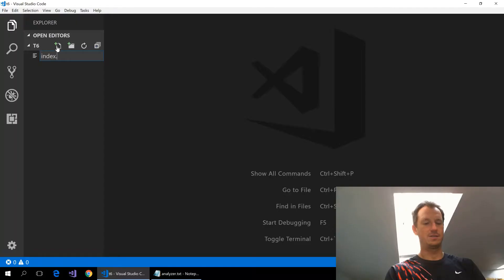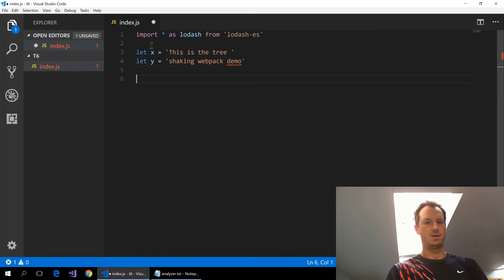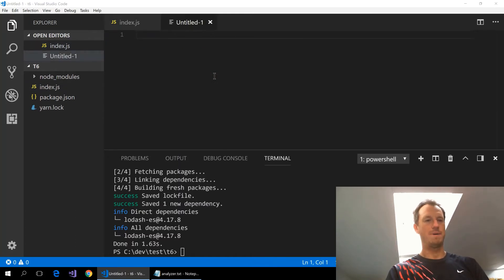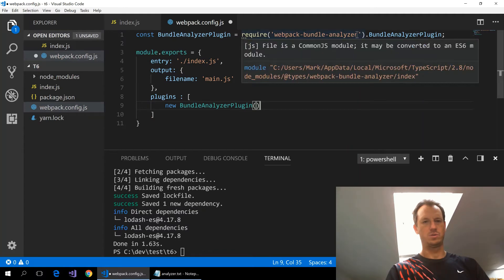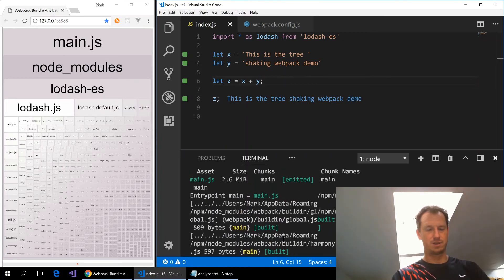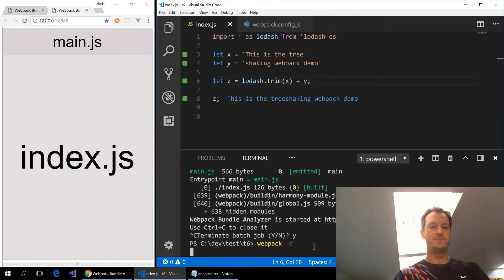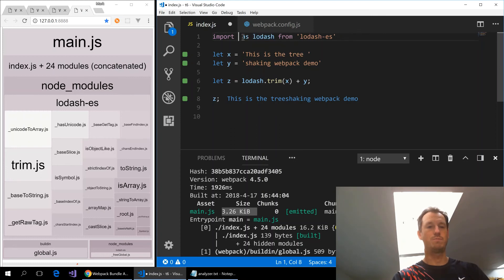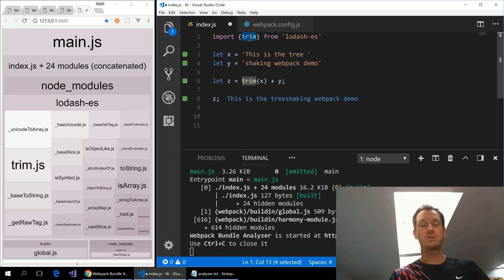Webpack 4 Tree Shaking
A walk through of tree shaking in Webpack 4 using the lodash package. We look at the difference between production and development builds using the bundle analyzer plugin